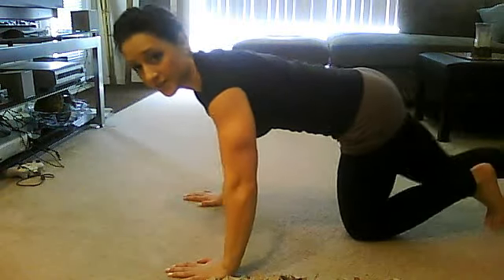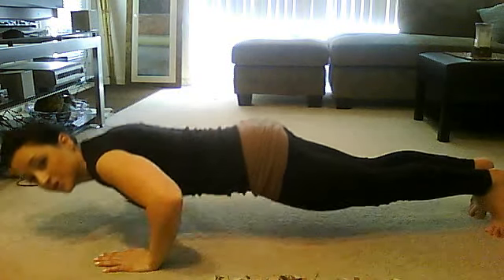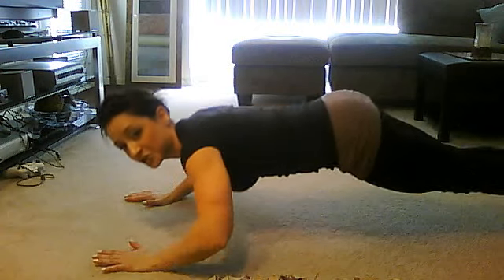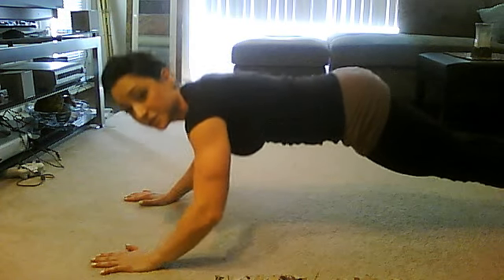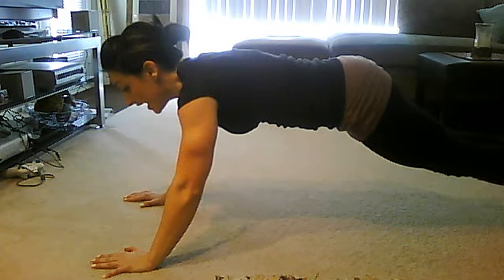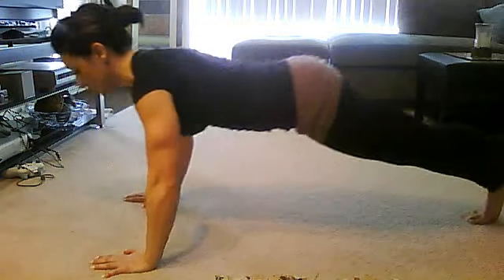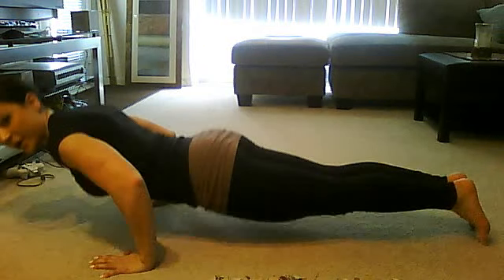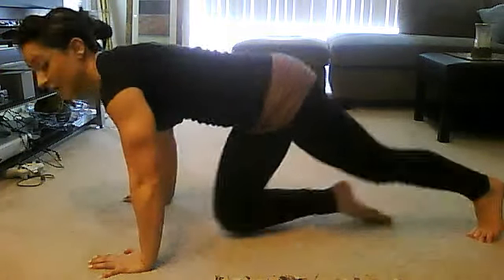Made Fit Quikie - The "Best Results" Push Up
The method of push to hit your entire chest, shoulders, and triceps for killer definition